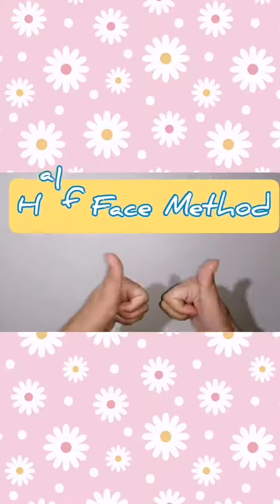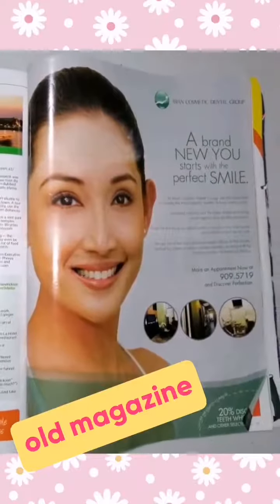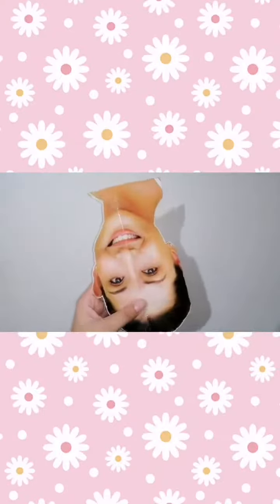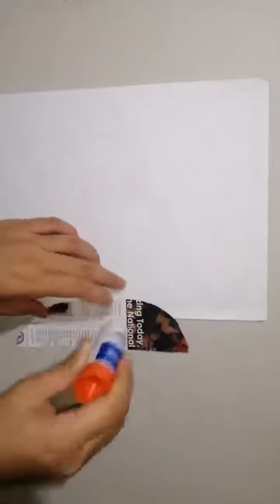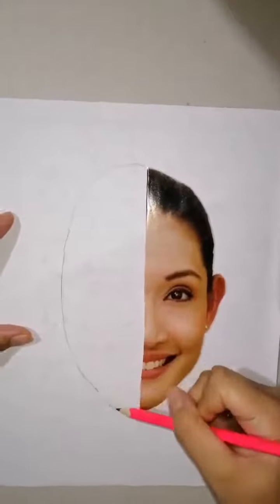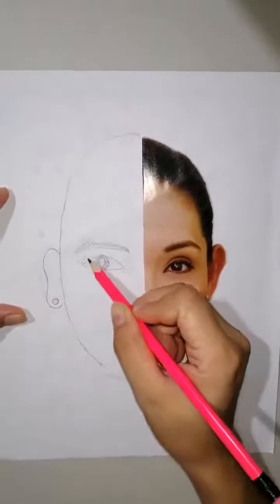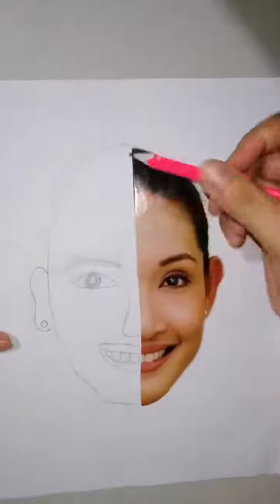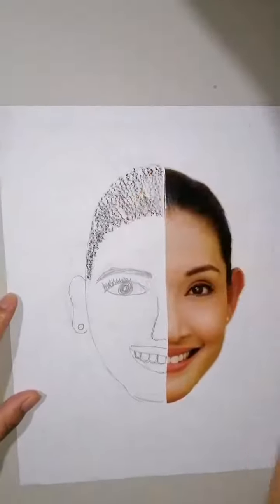Half-Face Method- Art Activity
This lesson is an application for Body Parts (Head) lesson in Science.